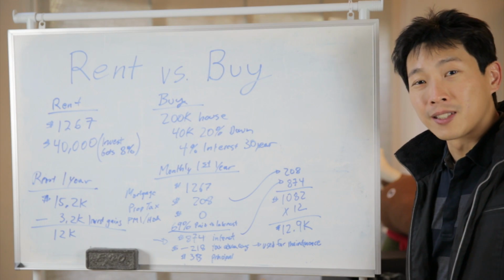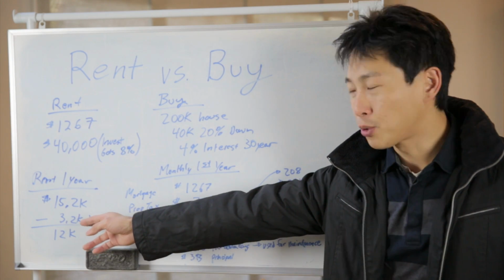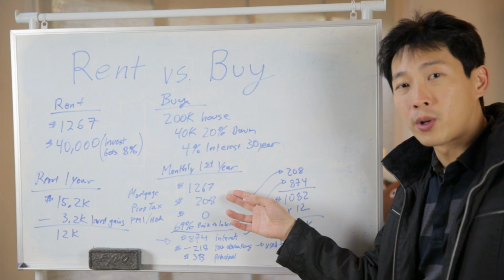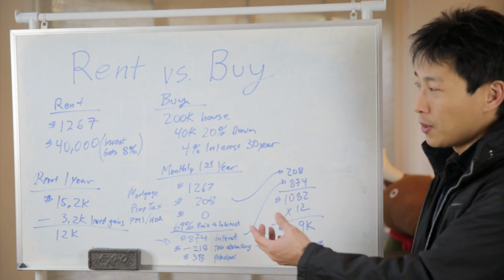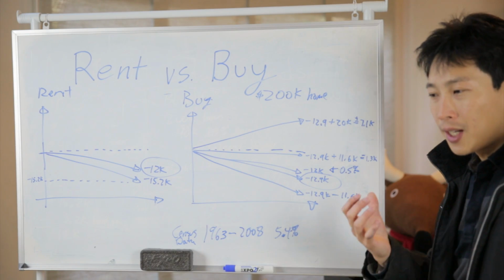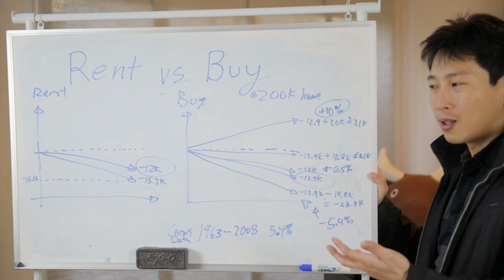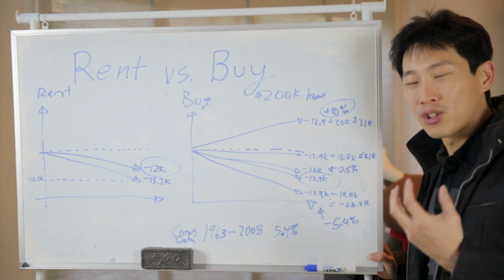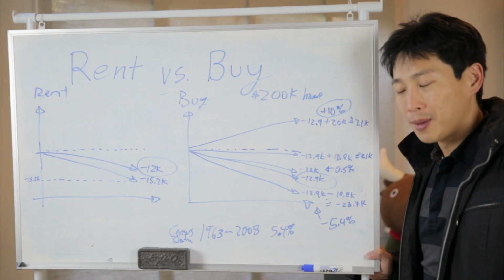Renting vs Buying a Home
Should you rent or buy? Which is better? Let me break it down for you. There are so many factors that makes one better than another including rent prices compared with the mortgage payment of an equivalent home, expected appreciation or depreciation of the home, interest rate you can get on the mortgage, hoa fees, property tax, tax bracket you are in that determines your tax advantage on interest payments, and more.

All of these are very complex in nature the result will differ depending on your own situation. However, it is important to have a baseline of calculations so you can see graphically how each factor can influence the outcome. .